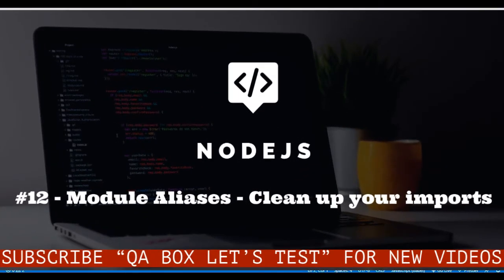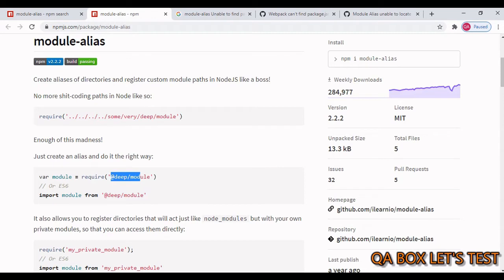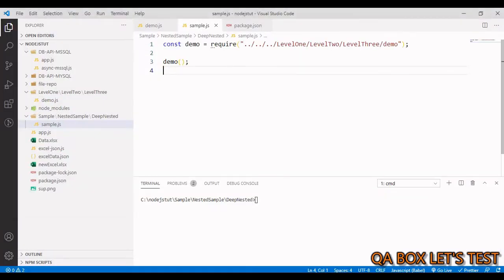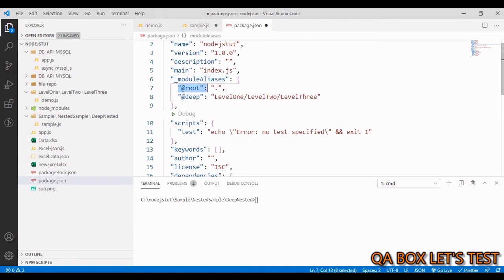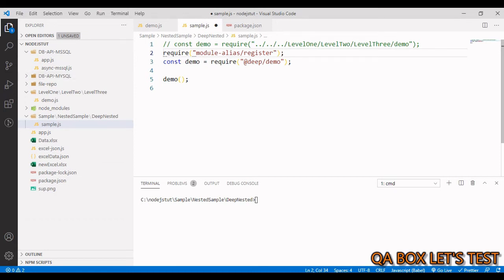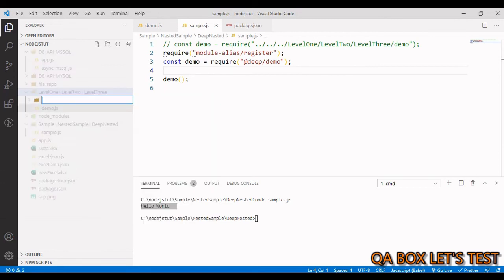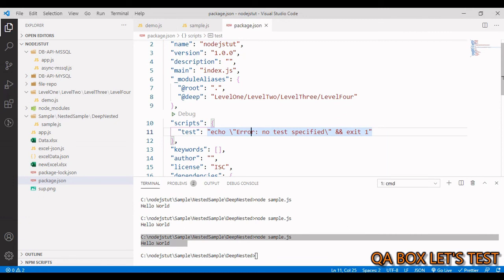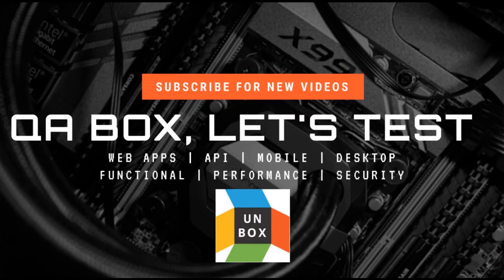#12 - Nodejs - Module Aliases - Clean up your imports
In this video I've used module-alias package to clean up imports in nodejs